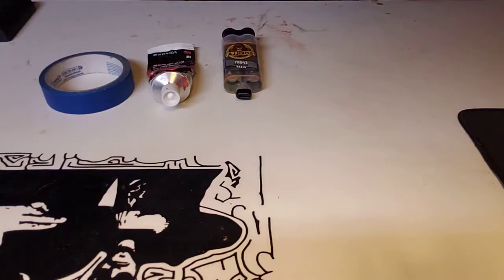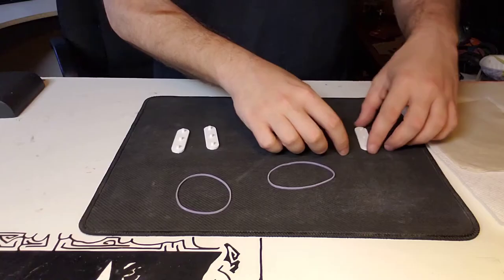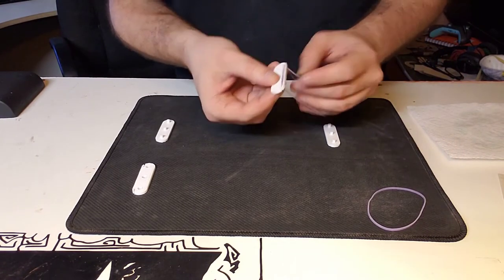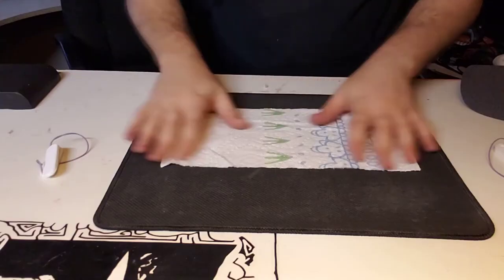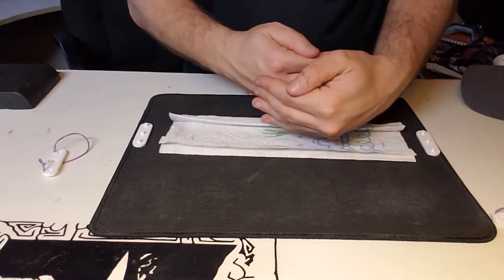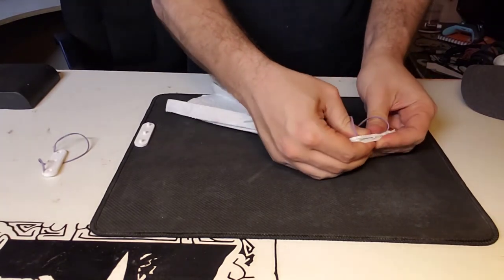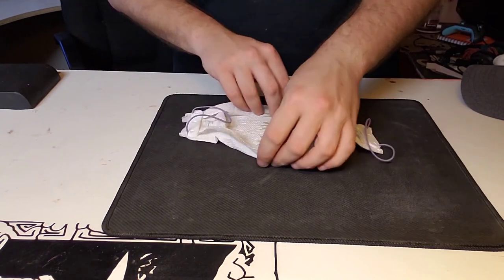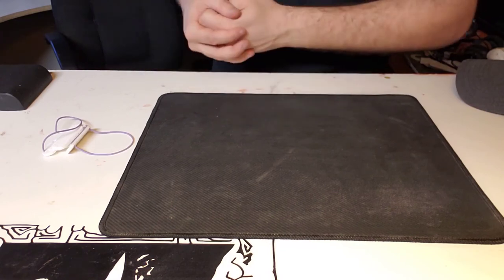Make Your Own Reusable Respirator!